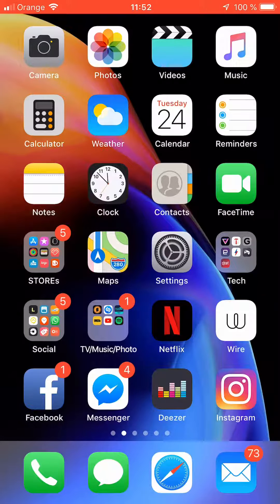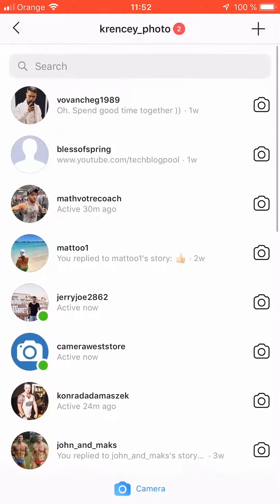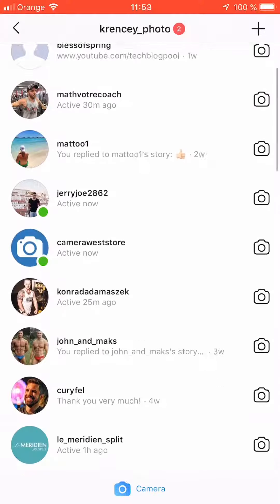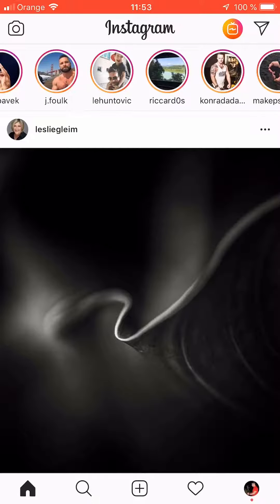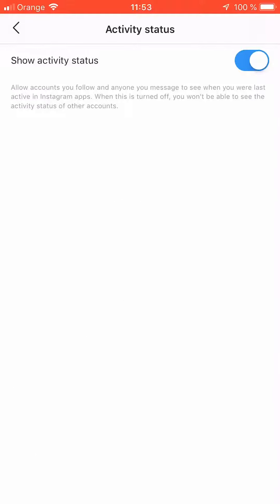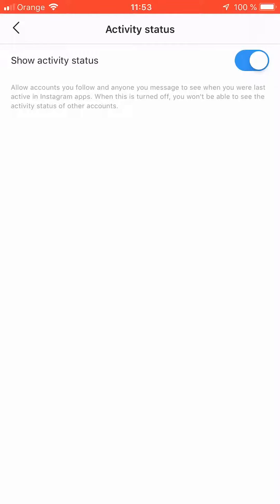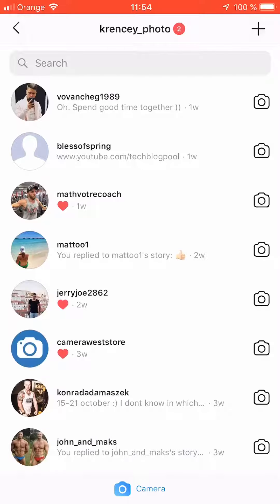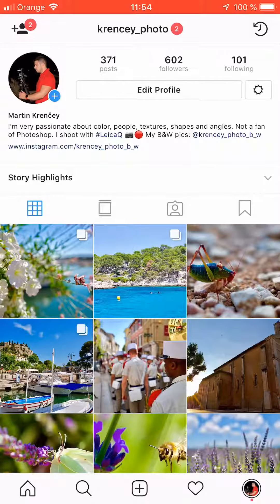How to HIDE your ACTIVITY STATUS on Instagram?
Don’t let others know you’re ONLINE or last time you were ONLINE! Protect your privacy!

In this short and simple video you will learn how to hide your Activity Status on Instagram!